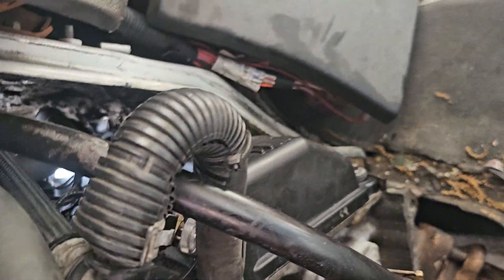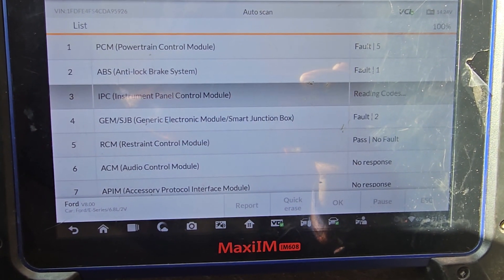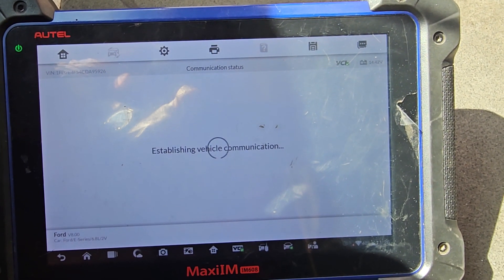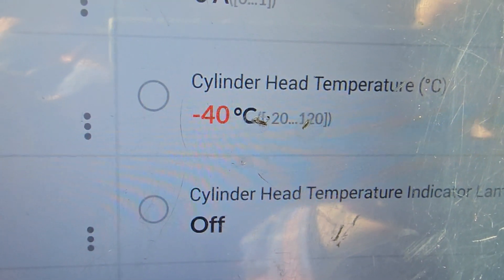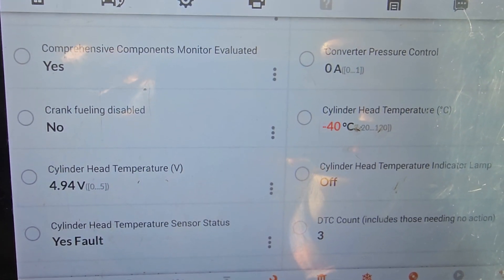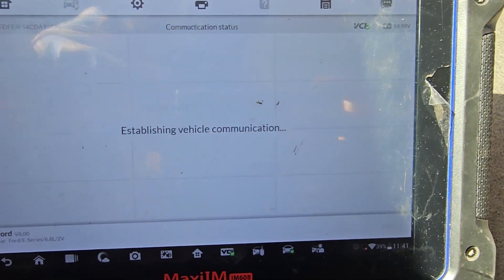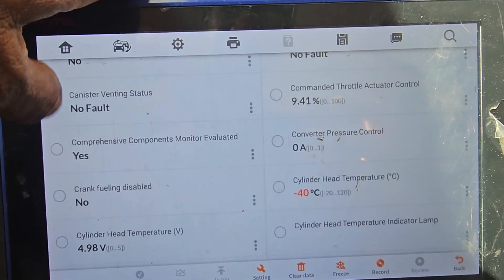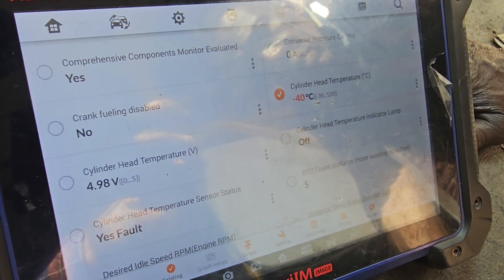2012 Ford E 450 Crank No Start Found Engine EHTC -40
The Engine Head Temperature Sensor (EHTS) provides vital information to the Engine Control Module (ECM) regarding the temperature of the engine's head. This data helps to control engine operations, ignition timing, and fuel injection. If the EHTS is reading -40 degrees, it's usually indicative of an open circuit or a faulty sensor.

If your 2012 Ford E-450 is not starting and the EHTS is reading incorrectly, here are some steps to diagnose and potentially solve the issue:

Inspect the EHTS: Locate the EHTS on your vehicle (usually embedded in the cylinder head). Visually inspect it for any obvious damage or loose connections.

Check the wiring and connectors: If the sensor itself looks fine, inspect the wiring and connectors leading to the EHTS. Look for any signs of damage, corrosion, or loose connections.

Test the EHTS: Use a multimeter to test the sensor. Depending on the design, the resistance of the sensor should change with temperature. If it doesn't, the sensor is likely faulty. Refer to a repair manual for specific procedures and expected readings for your vehicle.

Replace the EHTS if necessary: If your investigations point to a faulty EHTS, you should replace it. Remember to use the correct part for your specific vehicle model.

Clear any error codes: After replacing the sensor, use an OBD2 scanner to clear any error codes in the ECM. Then try to start the vehicle again.

If the problem persists after these steps, it may be a more complex issue requiring professional help. A mechanic can help you with a more detailed diagnosis of the issue and recommend an appropriate course of action.